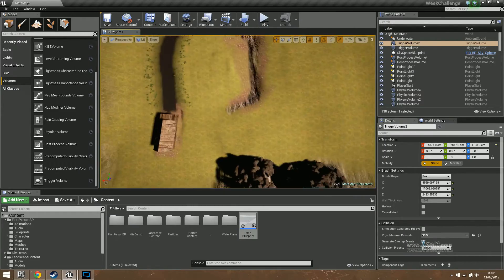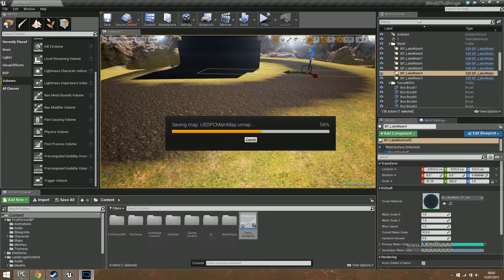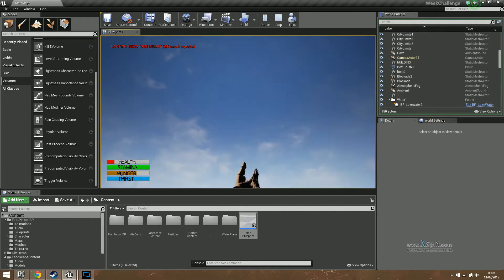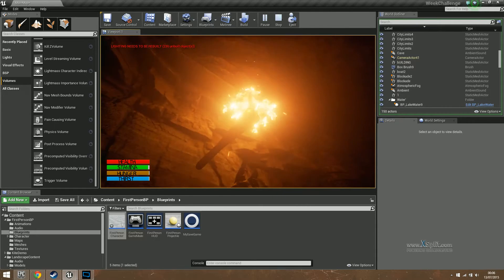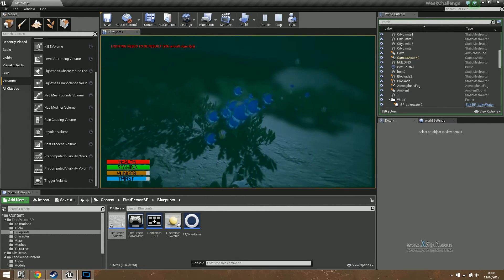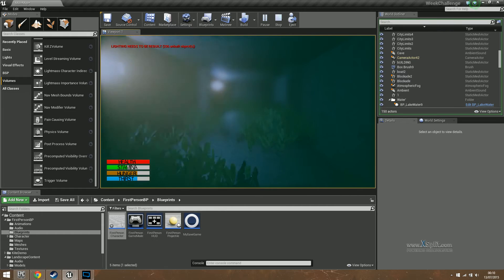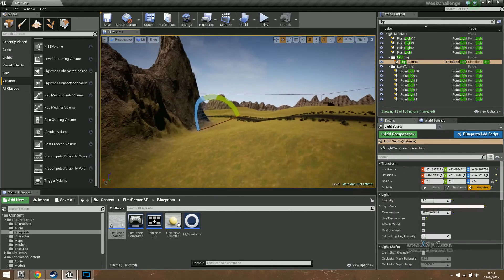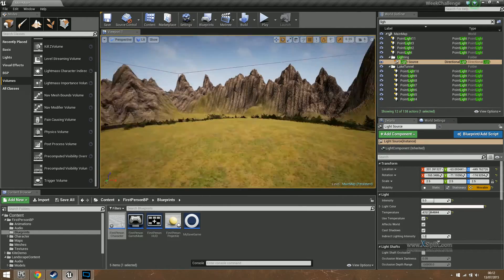Unreal Engine 4 : 1 Week Game Challenge (Day2)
Day 2!

Sad news about my friend's data loss but none-the-less, the show must go on! Lets take a look at what ive got instore for you today huh?